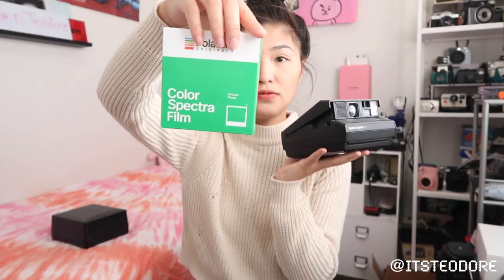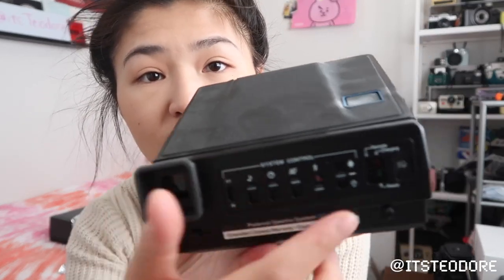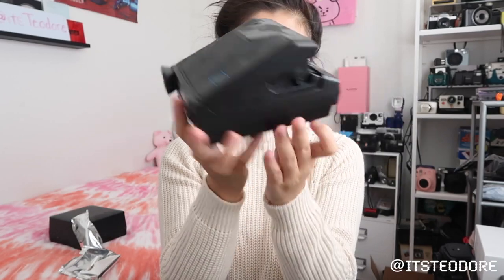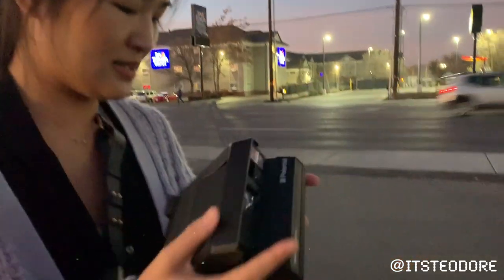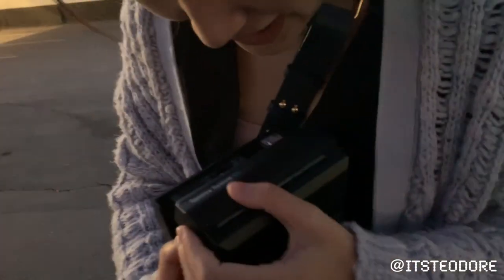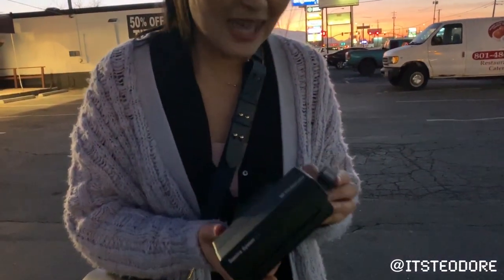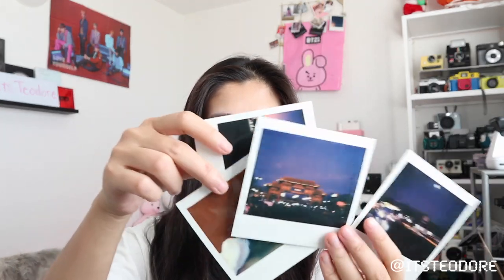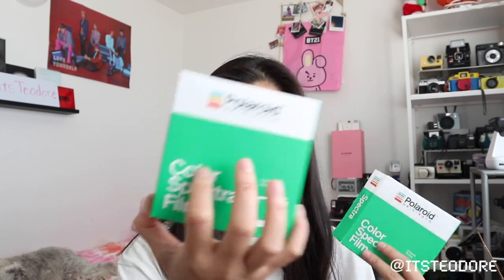Polaroid Spectra | Spectra film doesn’t love me 😭 💔 Sunset photos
Taking selfies and portraits using vintage Polaroid Spectra camera and the results were not what I expected

link to cameras in video listed below:

Polaroid Lab
Canon G7x Mark ii
HOLGA 120N:
120 Film Ektar 100:
Sprocket Rocket
KiiPix SmartPhone Picture Printer
Fujifilm SQ20
Fujifilm SQ10
Polaroid OneStep+
Polaroid 600 Film
Polaroid Pink 600 Film
Polaroid Onestep 2
Manfrotto Pixi Tripod
Fujifilm Instax Mini 70
Fujifilm Instax Wide 300
Manfrotto Pixi Tripod
Fujifilm SQ6
Fujifilm SQ6 Film
Polaroid iType Film
Sony rx100 vii
Instax LiPlay Stone White
Instax LiPlay Elegant Black
Instax LiPlay Blush Gold

PeriPage Printer

                         UK 10%IMP028：9F6I6ETZ
                         CA 10%IMP028：5G7NL3M3
Expiration date of the code: Dec 10, 2019

Take advantage of the $20 off the BoneTalker 'Adder' Bone Conduction Headphones by using code “itsteodore2019”
Amazon Influencers Storefront Cameras/gears I have